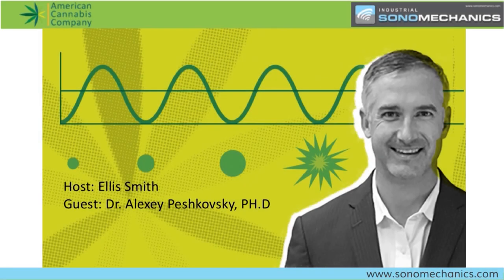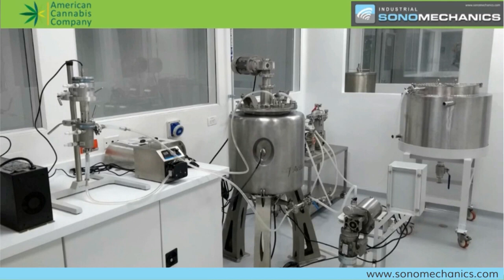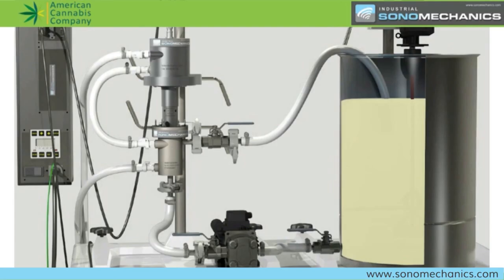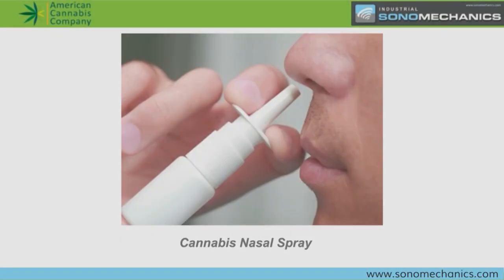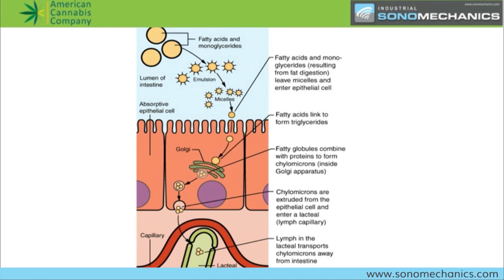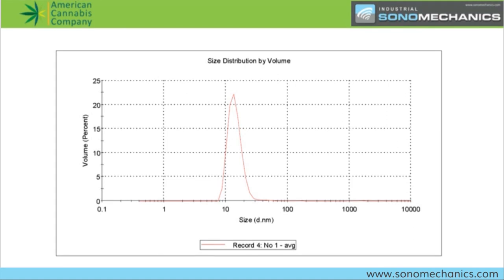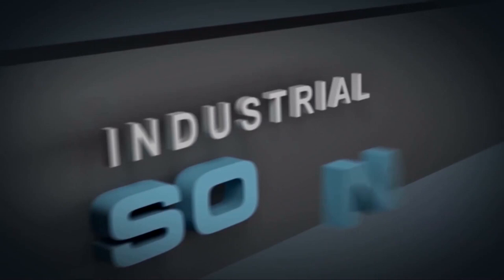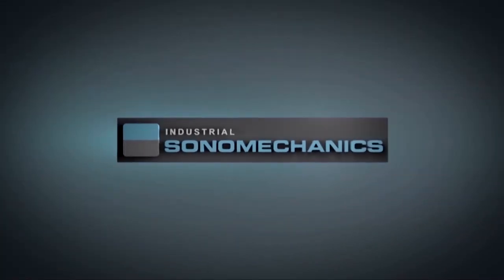Webcast Recording: Ultrasonic Liquid Processing for Cannabis Oil Nano-Emulsification & Extraction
This is a recording of Cannabis Tech Media's recent webcast on Ultrasonic Liquid Processing for Cannabis Oil Nano-Emulsification & Extraction, featuring guest speaker Dr. Alexey Peshkovsky, President and Chief Scientific Officer of Industrial Sonomechanics. The webcast, which was held on Thursday, May 17th, 2018, had over 300 registered participants and generated close to 150 questions. Some were addressed by Alexey during the webcast. The answers to the rest can be found

Watch Dr. Alexey Peshkovsky discuss:

Nano-emulsification

*   How cannabis extracts can be made water-compatible.
*   The benefits of cannabis extract nanoemulsions.
*   Why translucency is important.
*   How water-soluble cannabis extracts can be administered.
*   Increases in the bioavailability and why they act faster.

Extraction

*   The physical principle of ultrasonic extraction.
*   Potential advantages compared to other extraction methods.